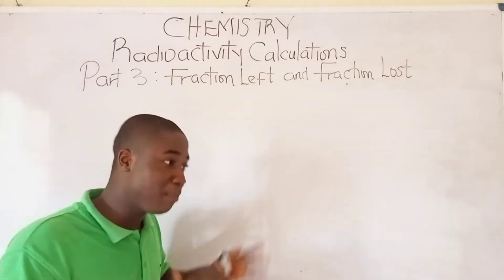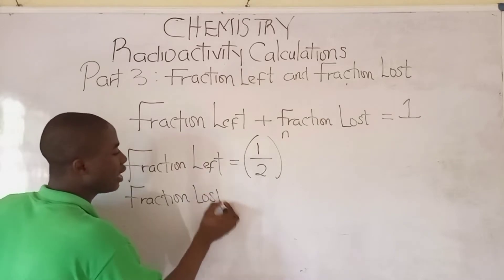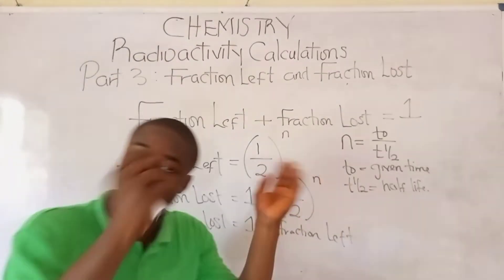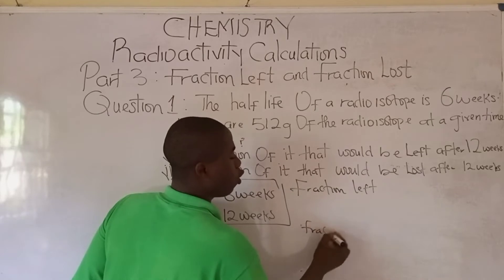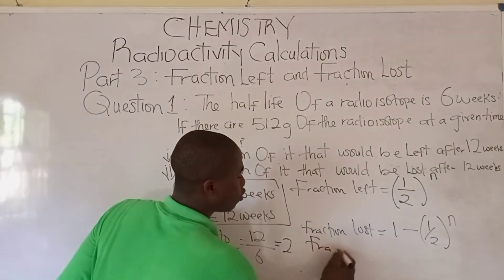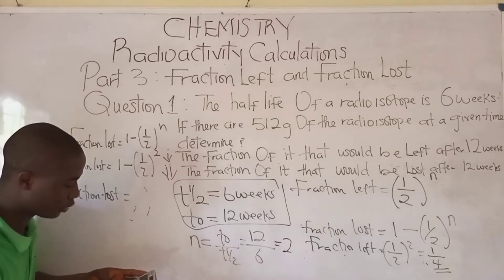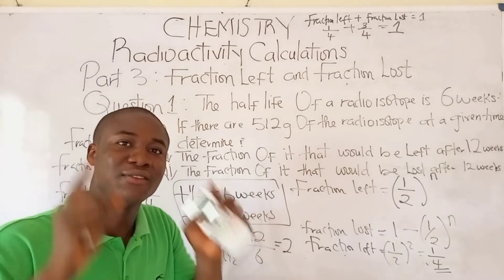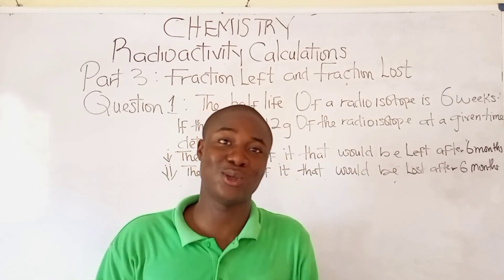JAMB Chemistry Class | Radioactivity Calculations: Fraction Left and Fraction Lost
Radioactivity Calculations: Fraction Left and Fraction Lost.

This video lesson teaches on a very easy method to solve questions on Radioactivity which is on Fraction left and Fraction lost, half life and given time relationships.